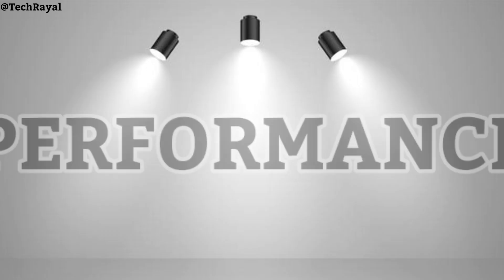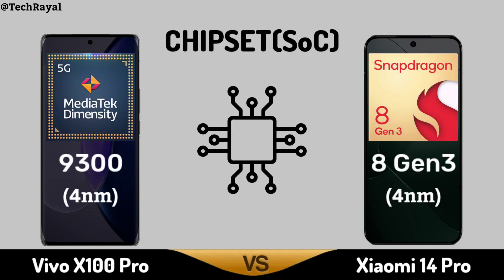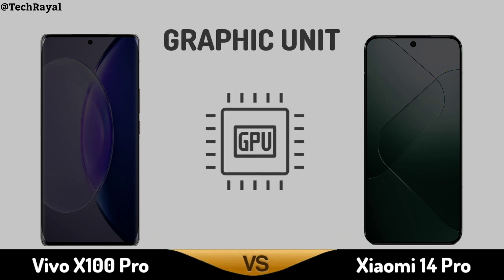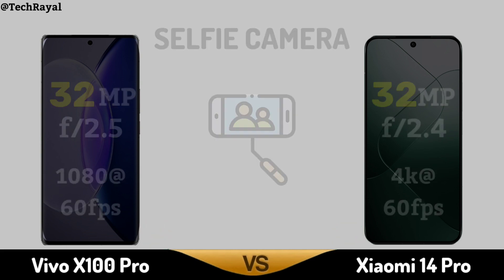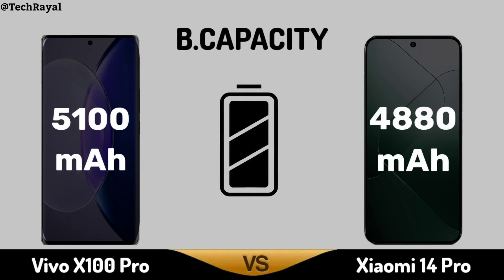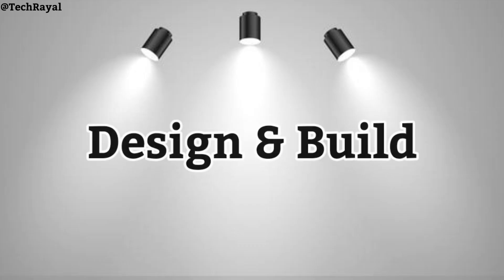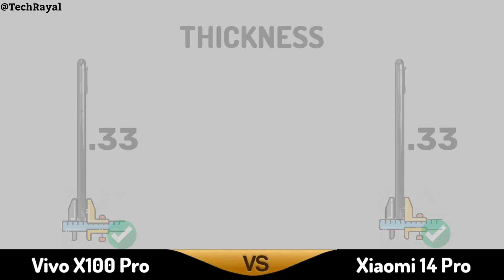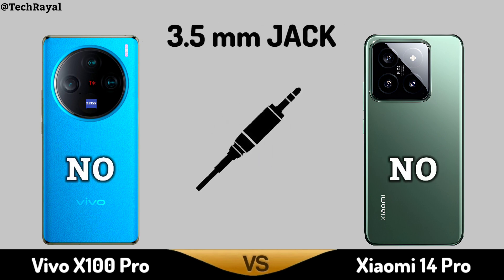Vivo X100 Pro vs Xiaomi 14 Pro || Price | Full Comparison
Vivo X100 Pro vs Xiaomi 14 Pro || Price | Camera Test | Specifications

Quries:-
Xiaomi 14
Xiaomi 14 Pro
Xiaomi 14 Pro Unboxing
Xiaomi 14 Pro Review
Xiaomi 14 Pro Specs
Xiaomi 14 Pro Camera
Xiaomi 14 Pro Features
Xiaomi 14 Pro Price
Vivo X100 Pro
Vivo X100 Pro Unboxing
Vivo X100 Pro Review
Vivo X100 Pro Specs
Vivo X100 Pro Camera
Vivo X100 Pro Features